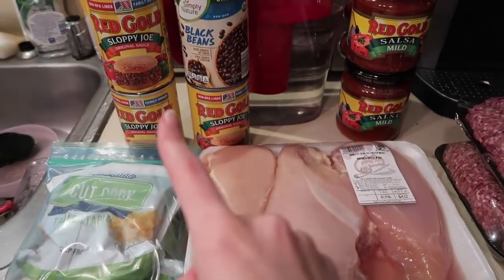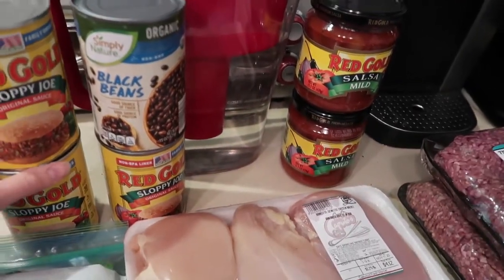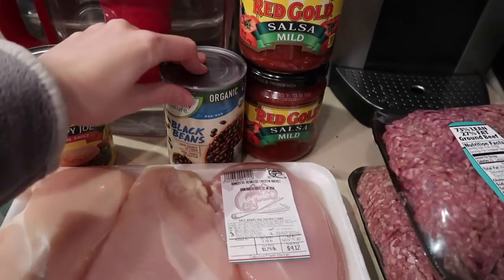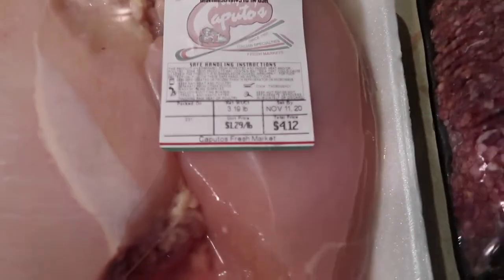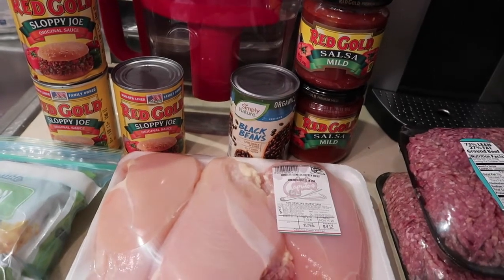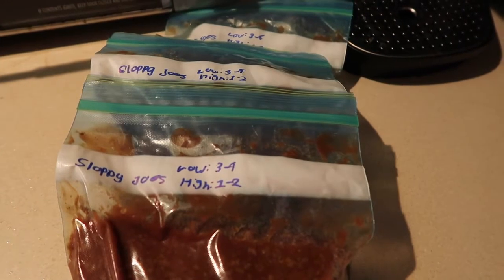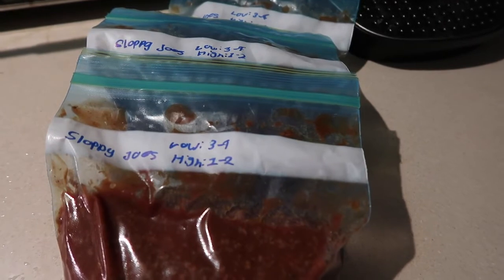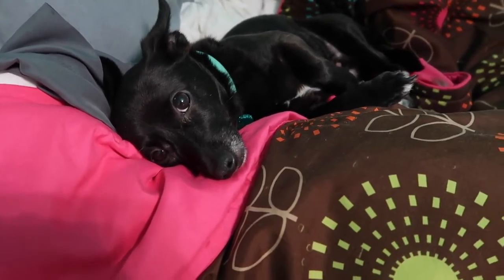Just A Few Quick Freezer Dinners ~ Vlog 11/11/20